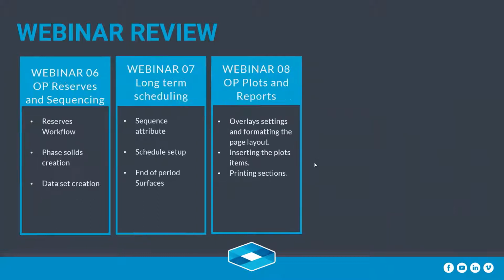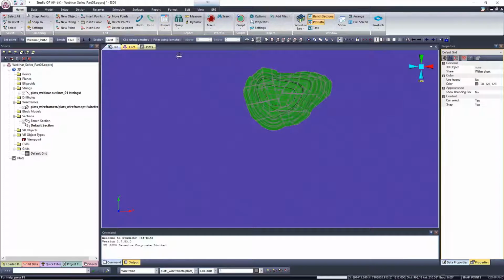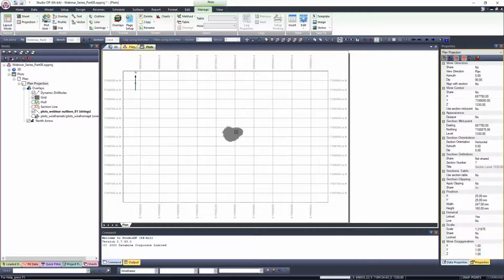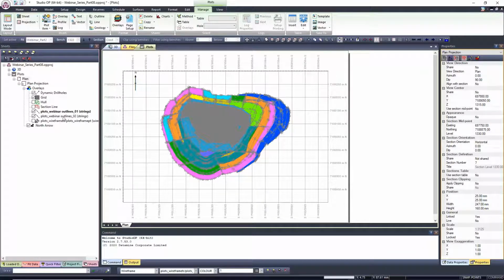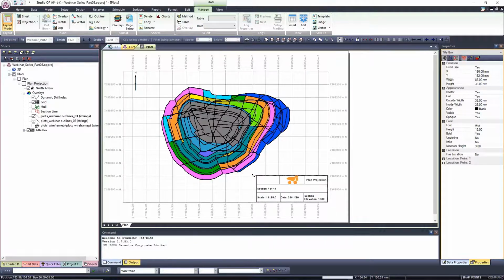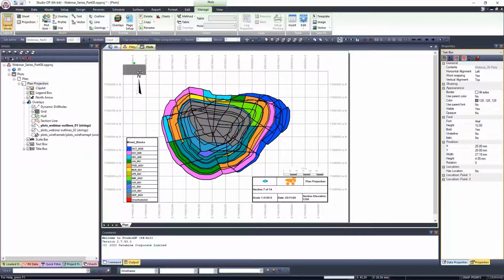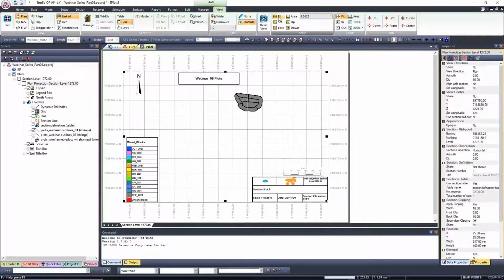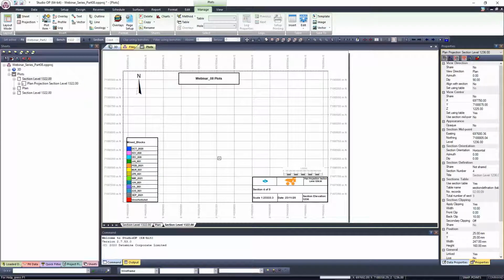OP Planning Webinar Series: Part 8 - OP Plots & Reports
The webinar will demonstrate how to create and customise the plots on studio OP.